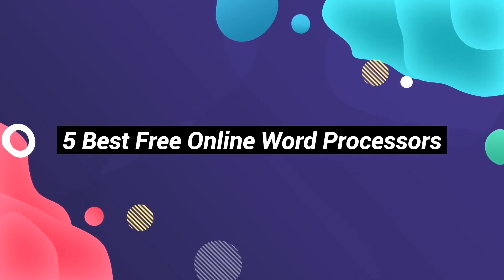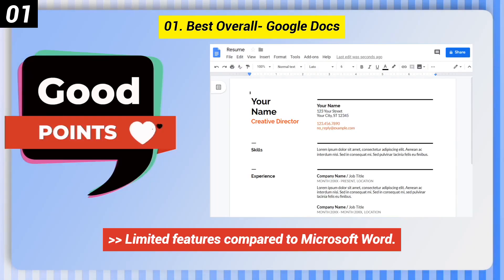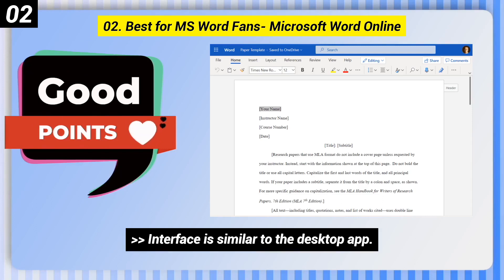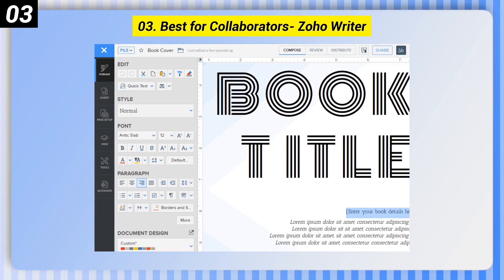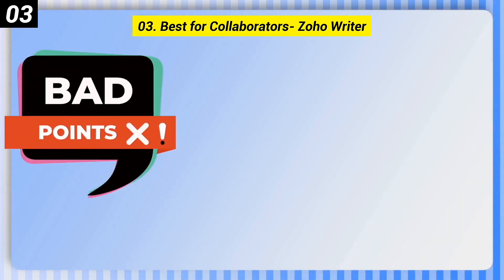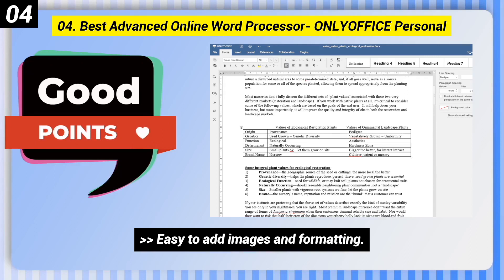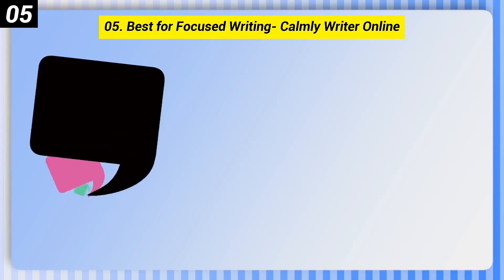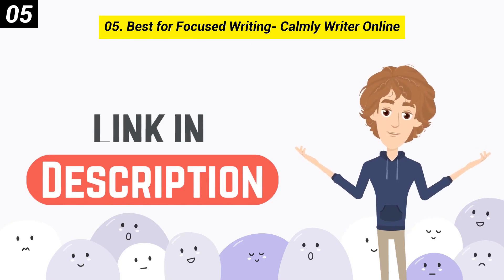5 Best Free Online Word Processors | Selected List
5 Best Free Online Word Processors | Selected List

Best Free Online Word Processors

01. Best Overall- Google Docs

04. Best Advanced Online Word Processor- ONLYOFFICE Personal